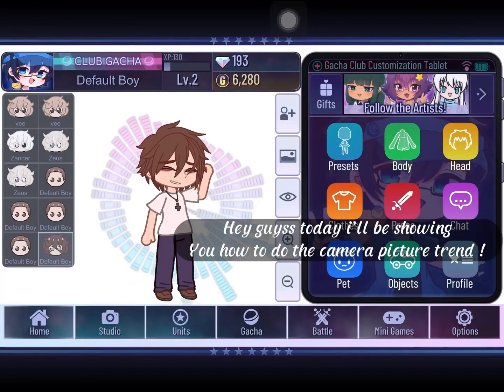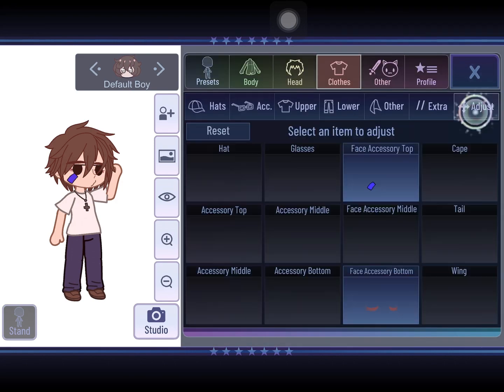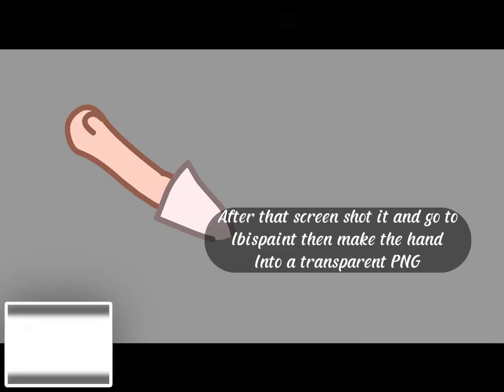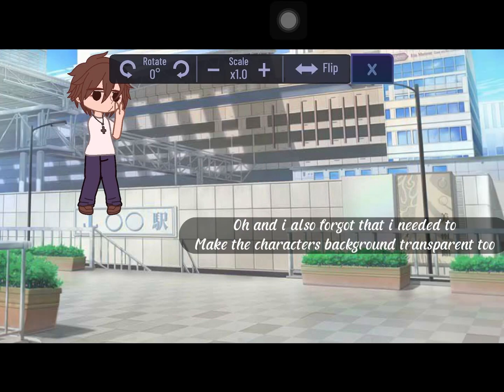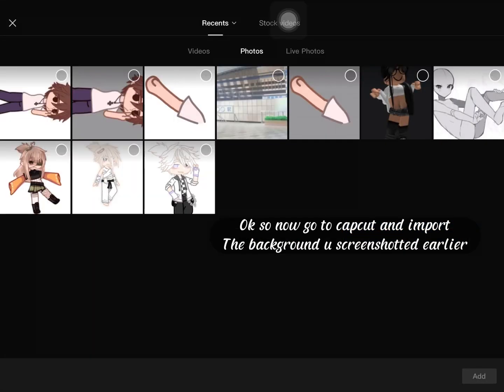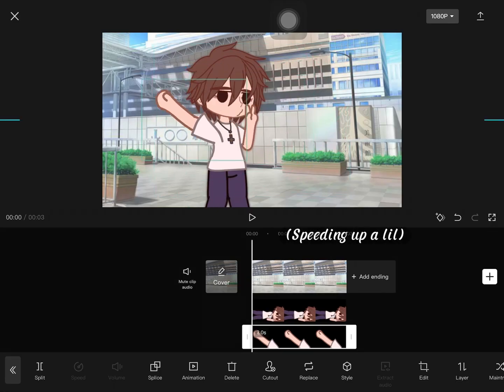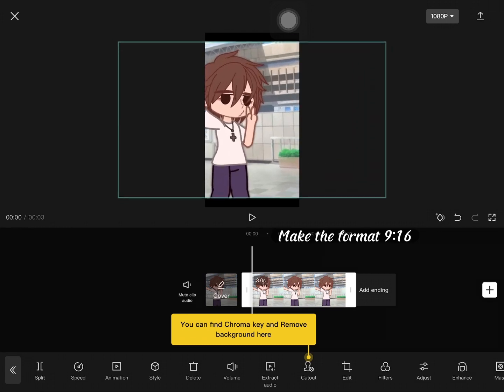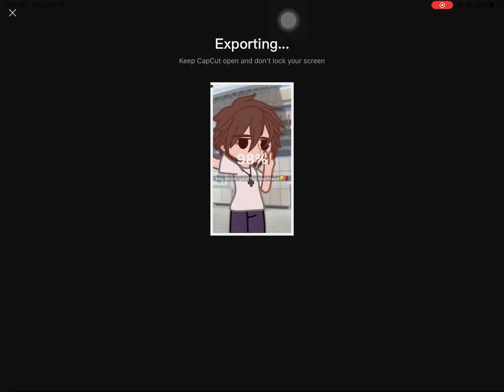! *HOW* To Do The Camera Picture TREND ! | Gacha Tutorial - ve3e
Apps used ~ :
1.) Capcut
2.) ibisPaint X
3.) Gacha Life
4.) VideoStar